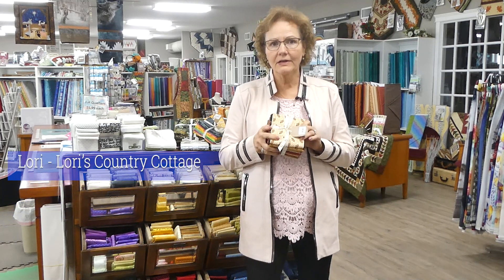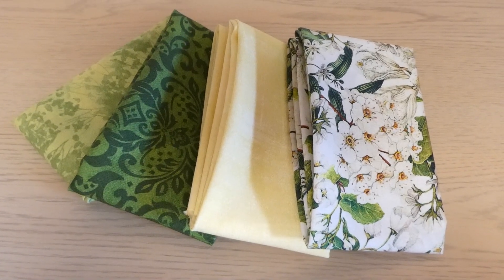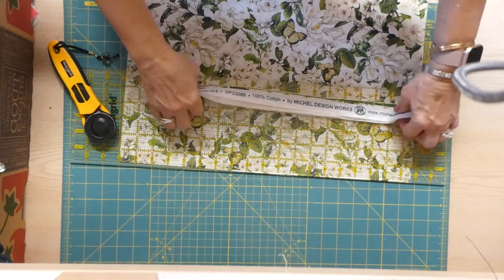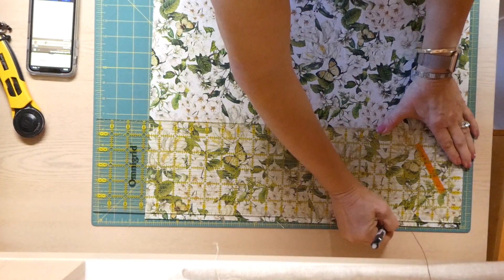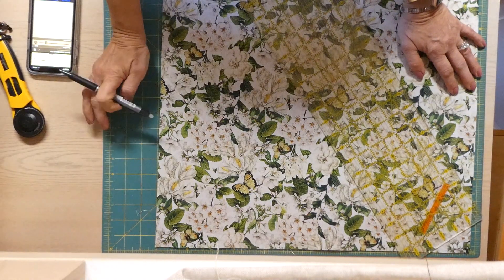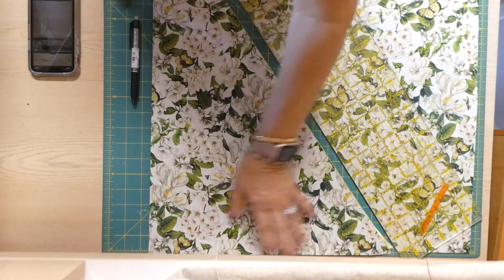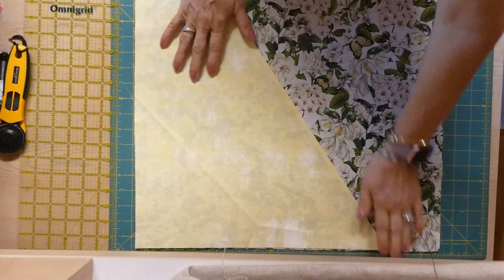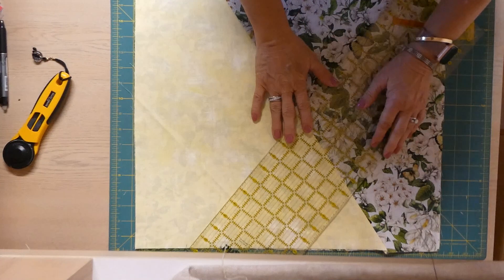Quick & Easy Fat Quarter Placemats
“What is a fat quarter? Learn how to use these versatile fabric pieces to create a set of 4 quick and easy placemats! Perfect for your stash or pick 4 coordinating fabrics to get started. Click the link for a free printable pattern and start sewing today!”